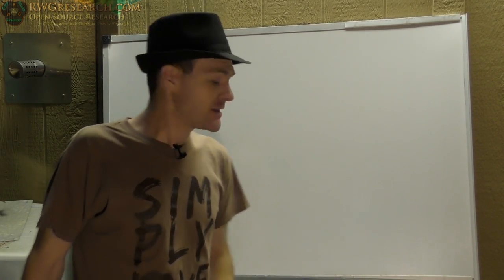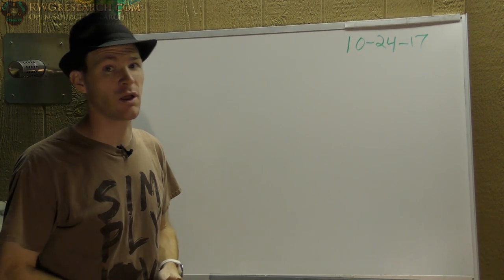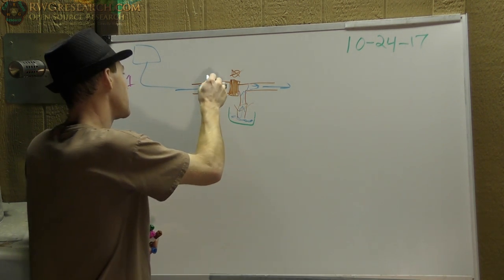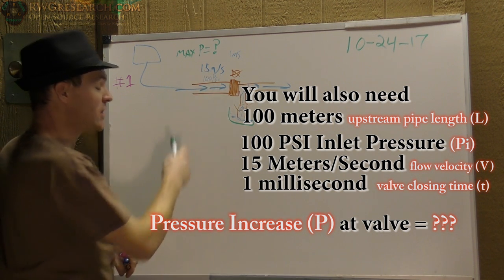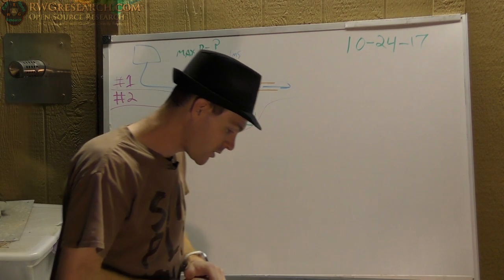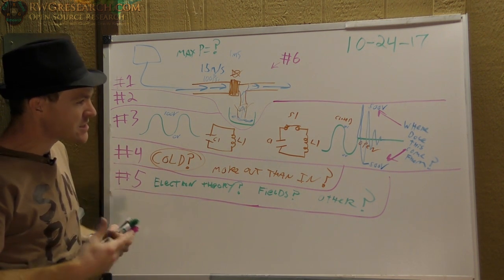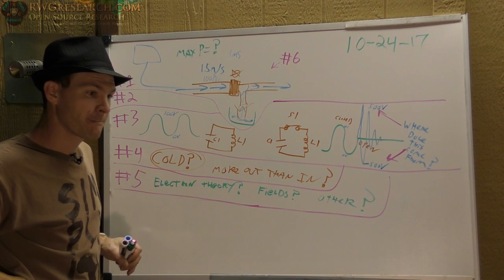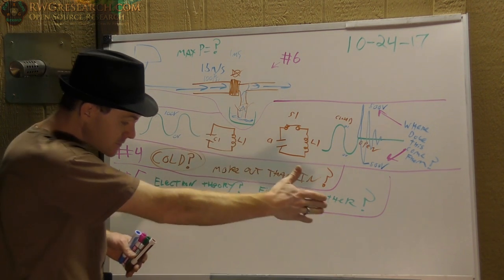The Search For Answers Part 8: ask and you shall receive. your turn....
God Bless,

~Russ Gries

My Equipment:

for recording:

Gopro Hero 4 silver ( borrowed :) ) :

Panasonic HC-VX981K:

With VW-W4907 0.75X Wide Angle lens:

Nikon ME-W1 Bluetooth:

Azden SGM-990:

Asus GL551JM-DH71: